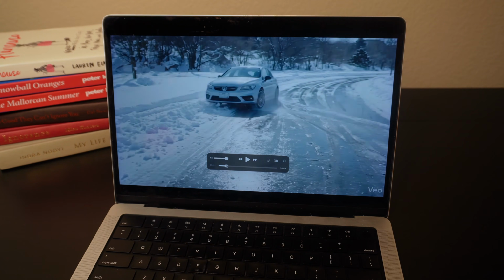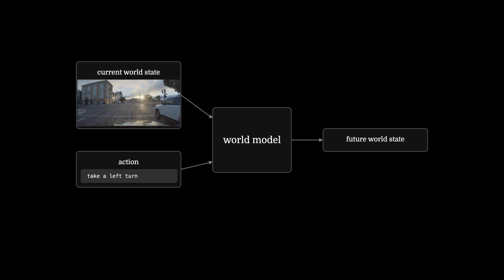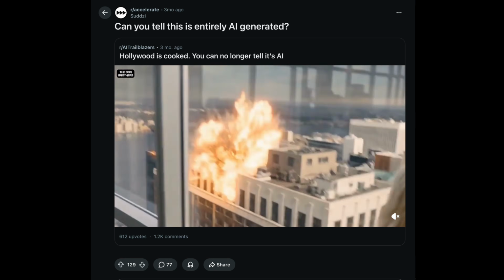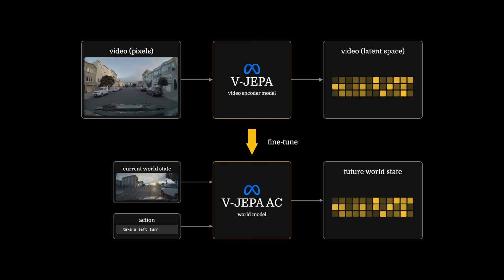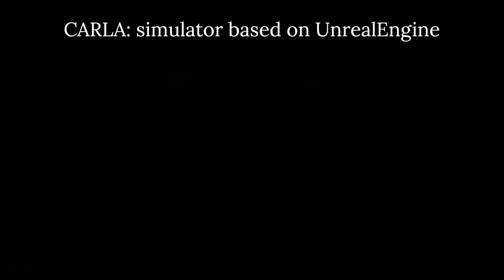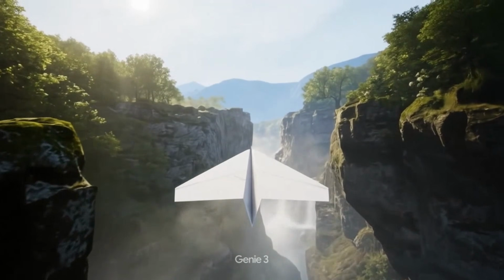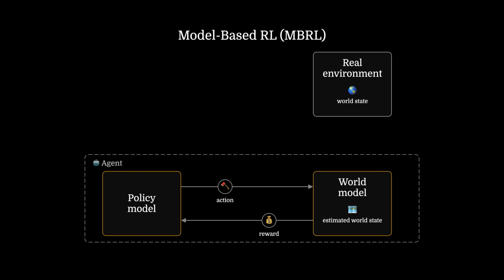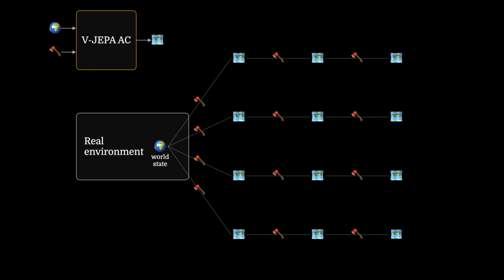But what exactly are world models?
In this video, we answer a question that should be easy, but it’s actually hard: What are world models? We look at the two main schools of thought (generative and predictive) and the three main categories of applications (synthetic data generation, interactive environments, and autonomous agents).

00:00 Intro
01:30 What are world models?
03:37 Implementations
04:56 Generative world models: NVIDIA Cosmos
09:25 Predictive world models: JEPA
13:50 Applications
15:01 Synthetic training data (Wayve)
17:25 Interactive environments (Genie, Marble)
21:26 Autonomous agents
22:05 Model-based RL
24:57 Planning (Model Predictive Control)
27:31 World Models for coding